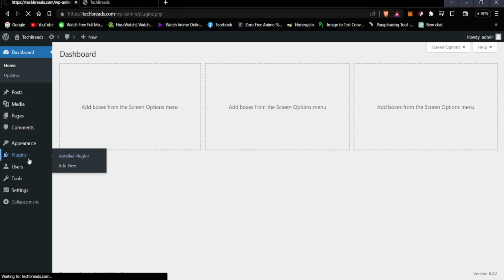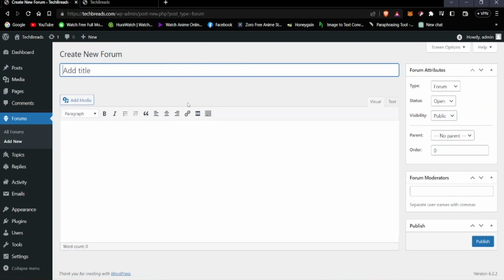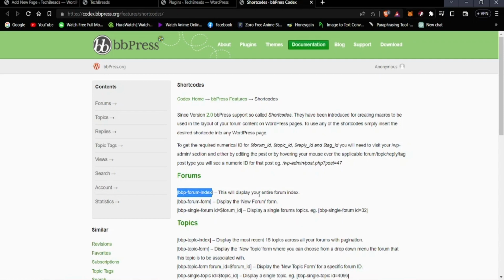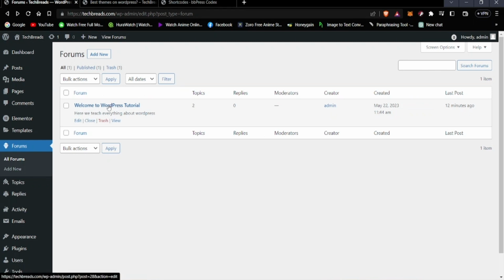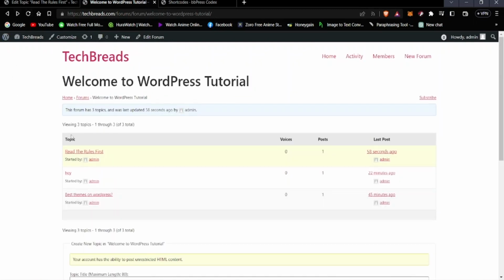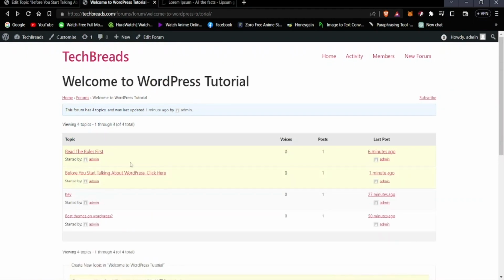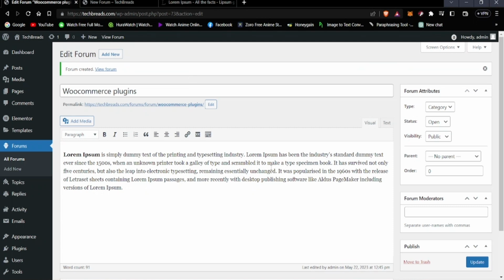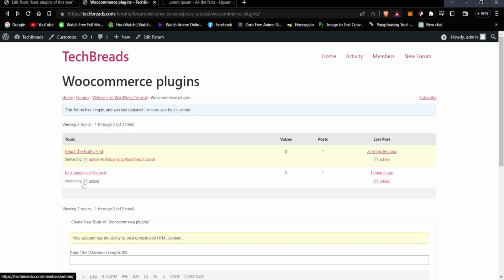How to create a Forum in WordPress | Make Forum site in wordpress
Tired of spending hours coding a forum from scratch? In this video, I'll show you how to create a professional-looking forum using WordPress in just minutes. Learn step-by-step how to make your forum look great, attract new users, and get your community engaging. Get ready to revolutionize the way you manage your online forums with WordPress!